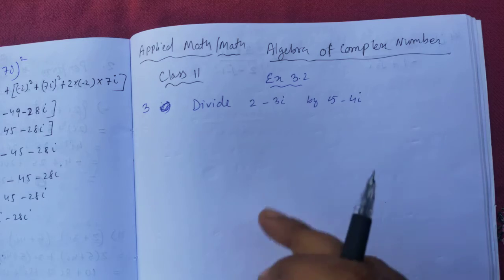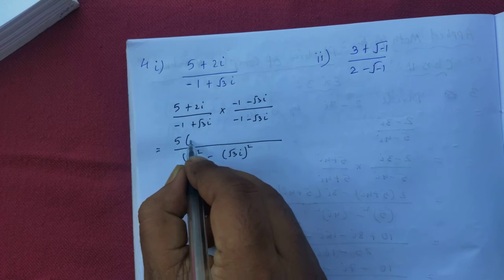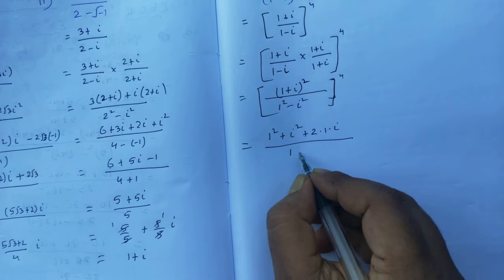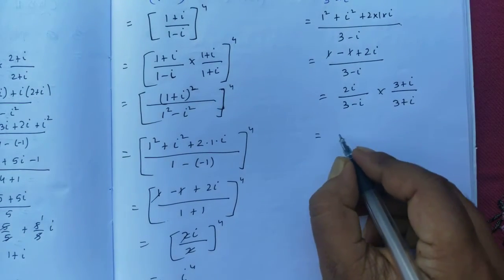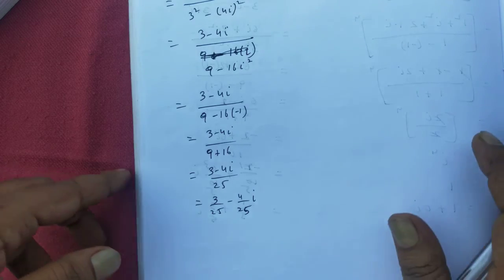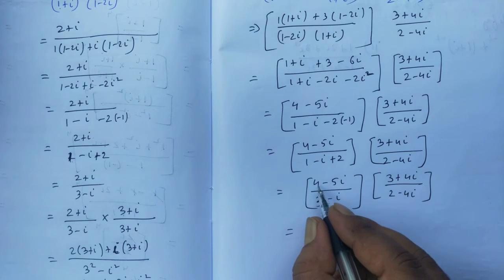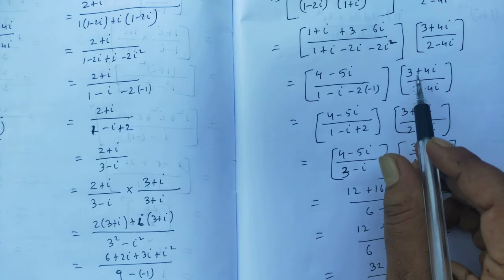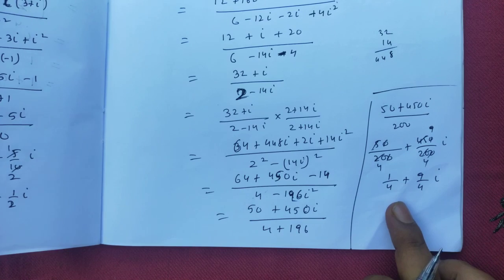Applied Math Class 11 Complex Number Ex 3.2 Q No 3 & 4 Solved in English.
Applied Math Class 11 Complex Number Ex 3.2 Q No 3 & 4 Solved in English by SKOOL FOR ALL.